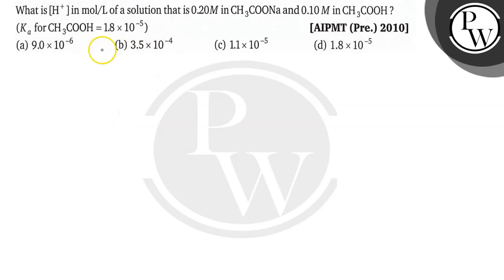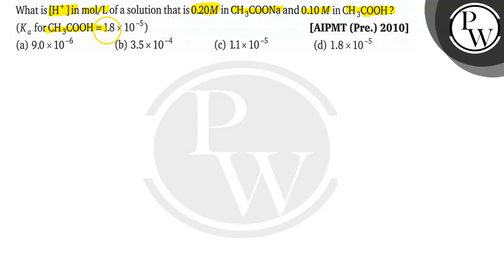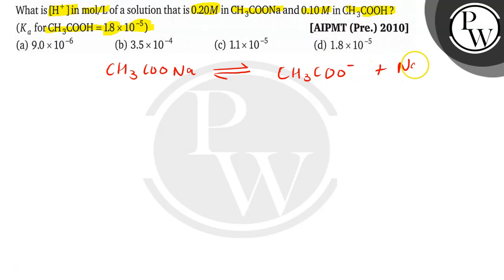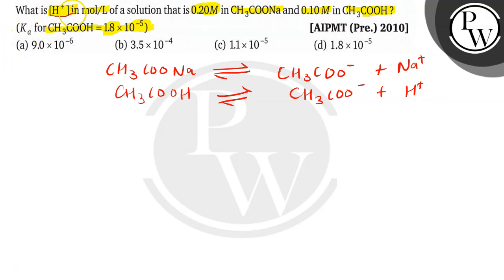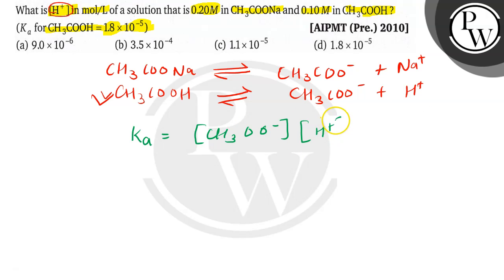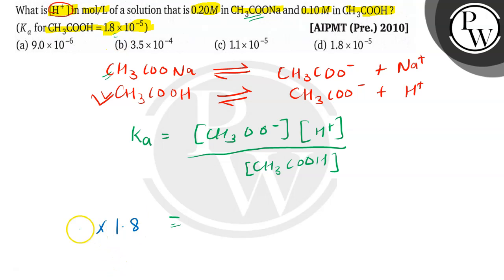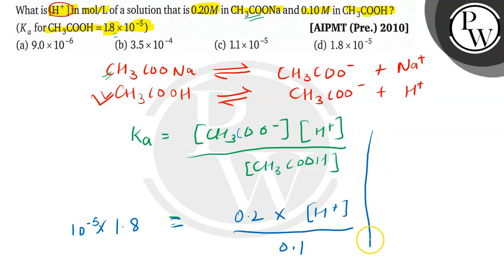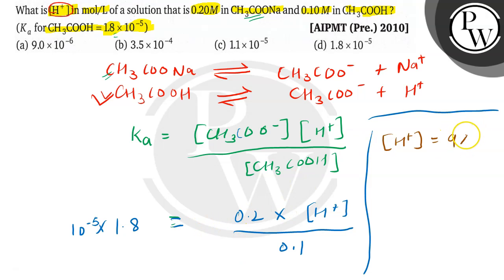What is [H^+]in mol / L of a solution that is 0.20 M in CH_3COONa and 0.10 M in CH_3COOH ? ( K_a ...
What is [H^+]in mol / L of a solution that is 0.20 M in CH_3COONa and 0.10 M in CH_3COOH ? ( K_a for CH_3COOH=1.8 × 10^-5 )
[AIPMT (Pre.) 2010]